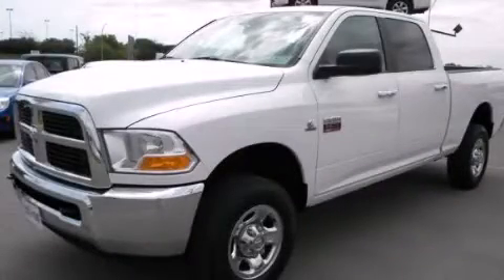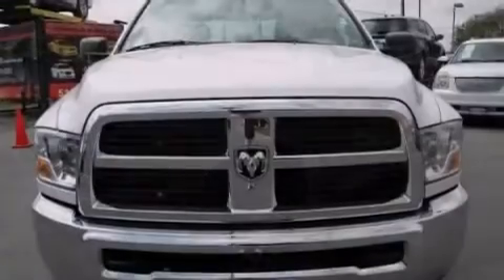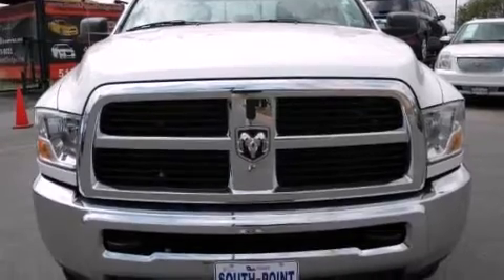2012 Ram 2500 Austin TX 78745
We have been honored to serve the Austin TX area , we promise that your experience at our dealership will exceed your expectations ! Year : 2012 Make : Ram Model : 2500 Engine : 5.7L SMPI V8 Hemi engine Trans . : Automatic Miles : 37,757 Stock : P213903 South Point Chrysler Jeep Dodge 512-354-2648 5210 South I H 35 Austin , TX 78745